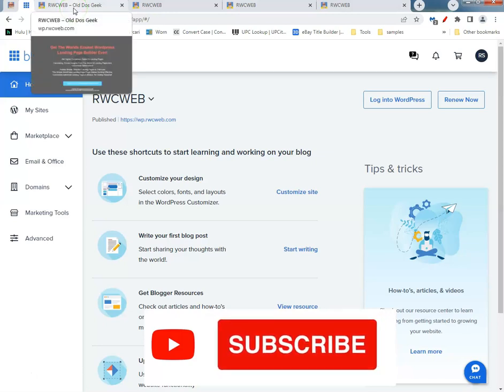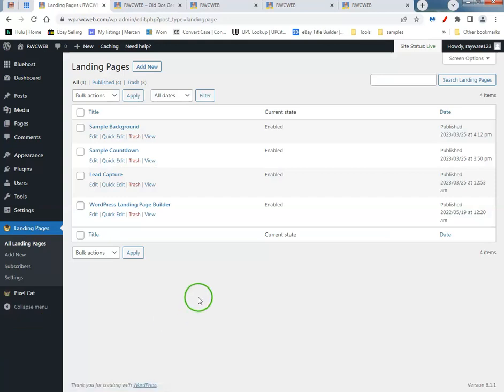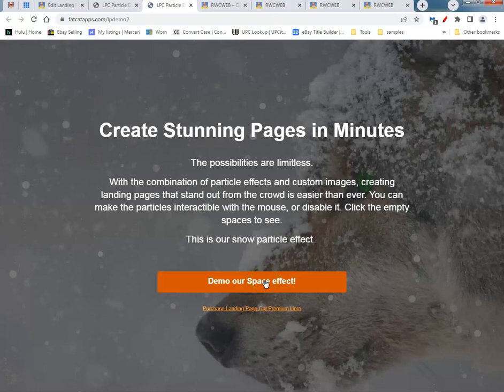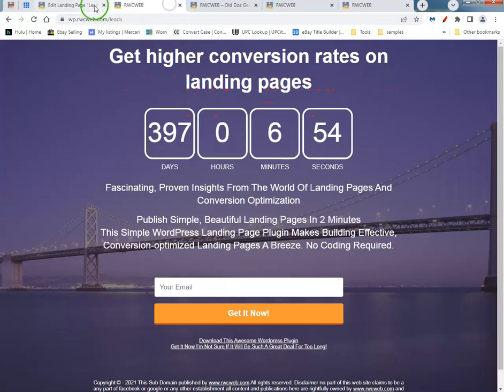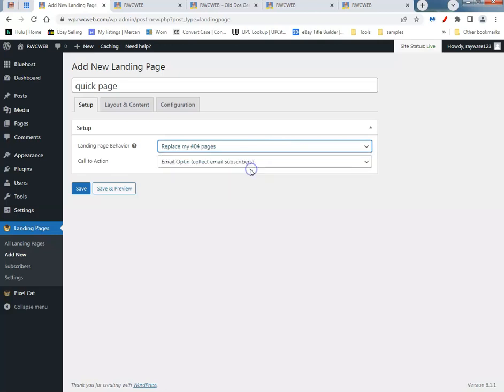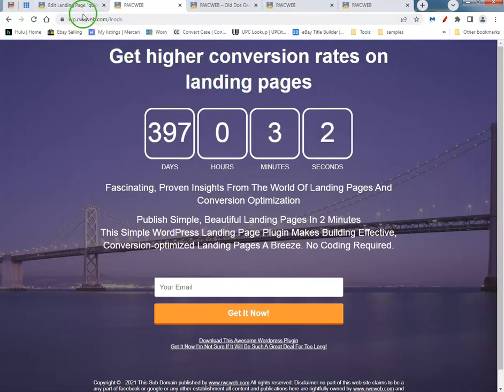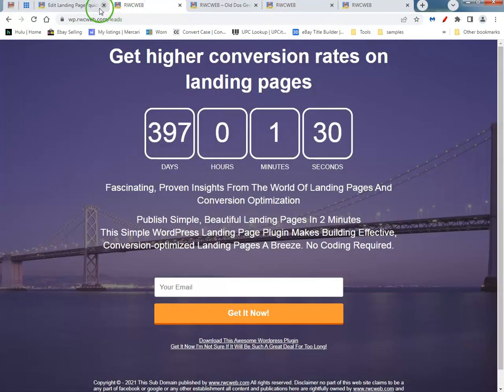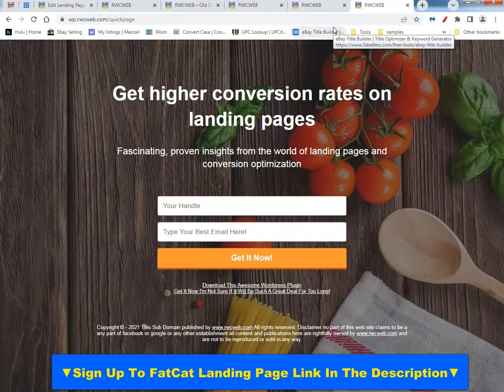Easy Landing Page WordPress Plugin Fatcat Landing Page